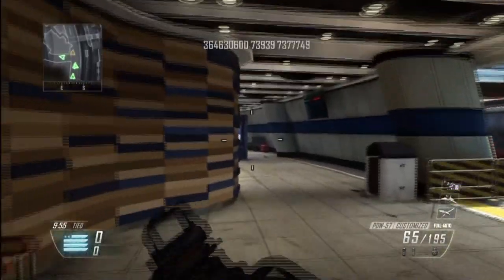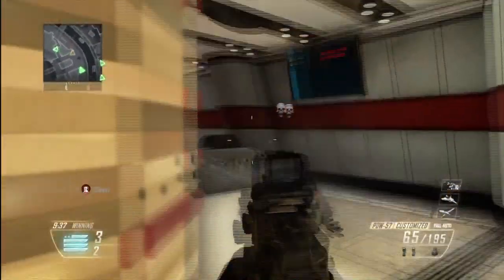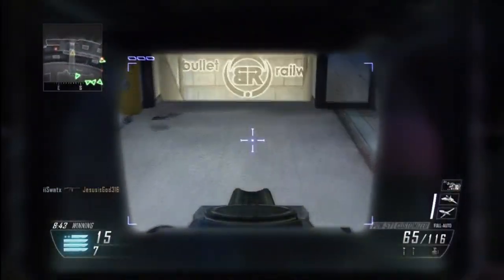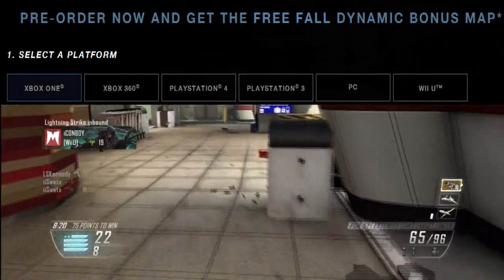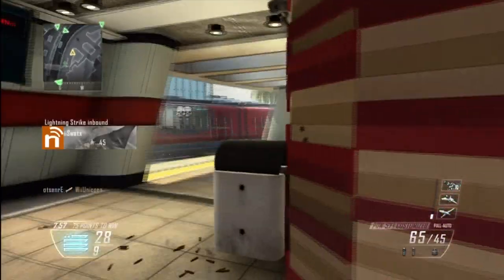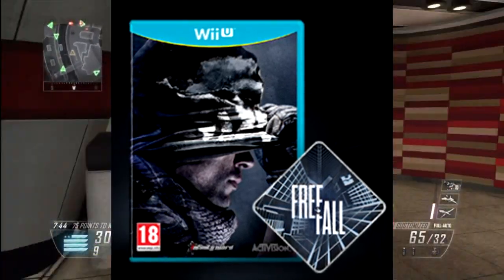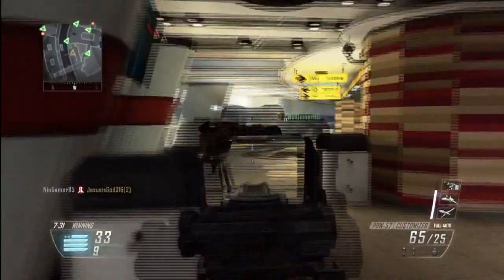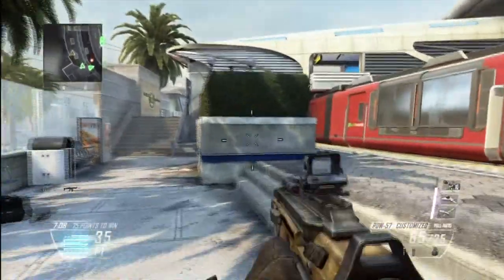Will CoD Ghosts: Wii U Receive Map Packs & Downloadable Content? (Black Ops 2 Wii U Gameplay)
Will "Call of Duty: Ghosts" on the Wii U receive DLC, Map Packs, or the Free Fall Bonus map?
● MOAB Killstreak in CoD Ghosts!
● New Graphics and Engine in CoD Ghosts!
● Call Of Duty: Ghosts Wii U Information!